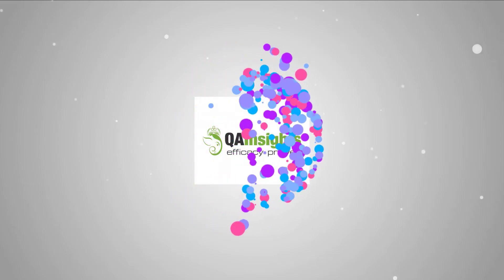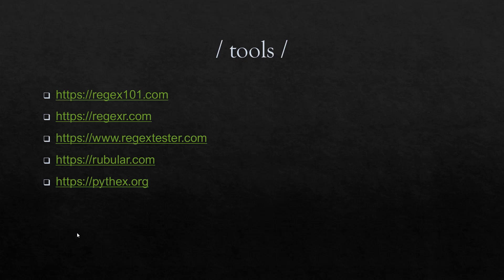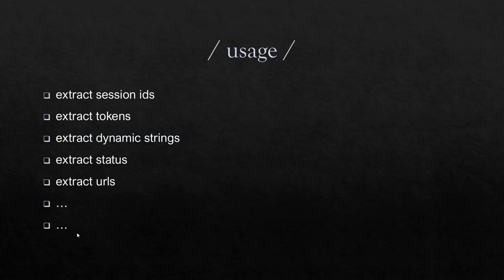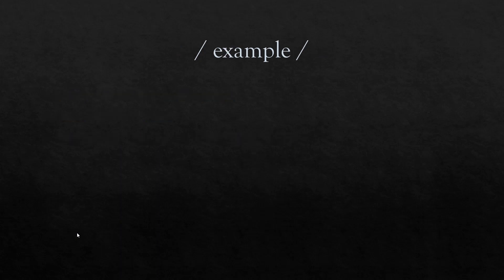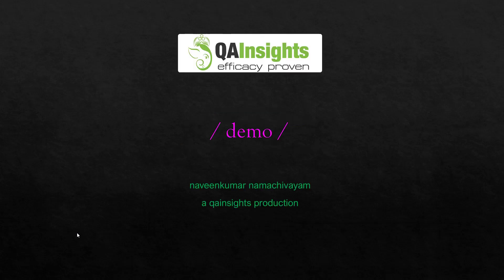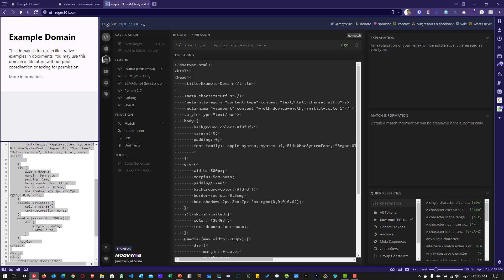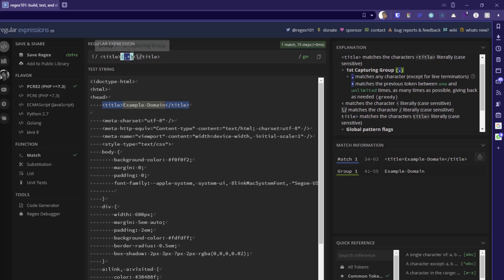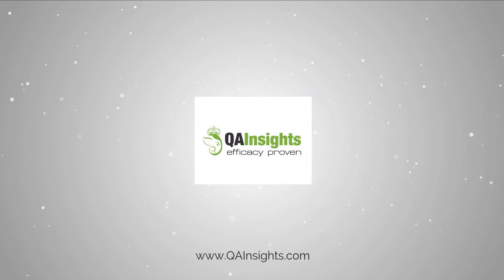Regular Expressions for Performance Engineers #1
This inception video features about the regular expressions, basic syntax and more.